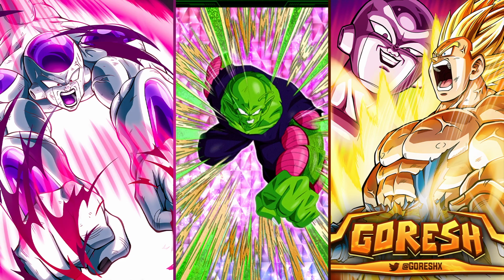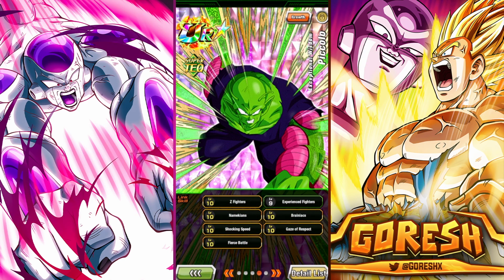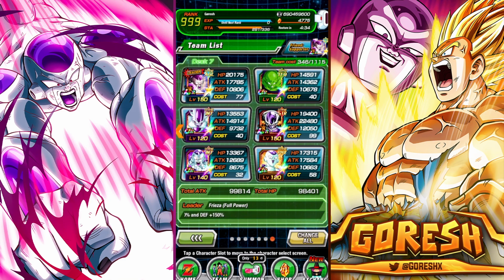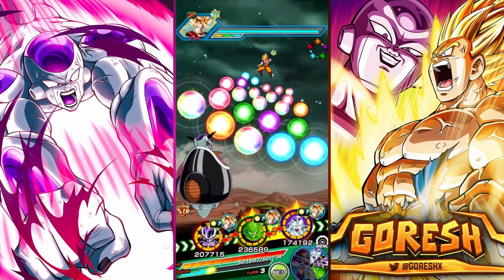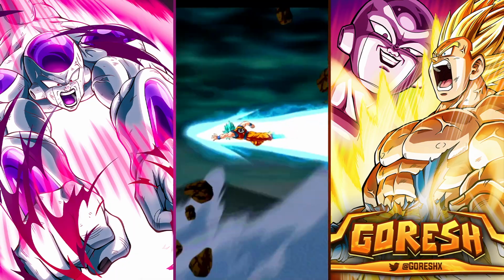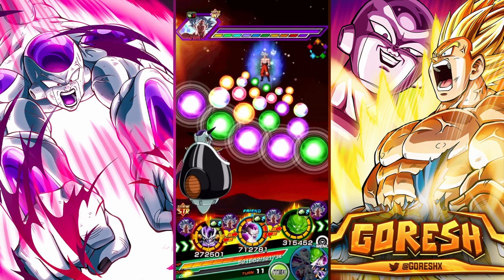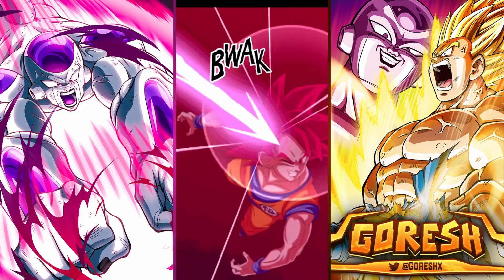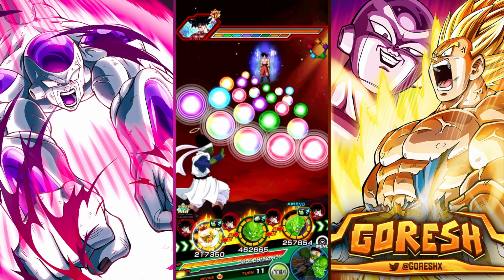(Dokkan Battle) Already Underrated!? How Good is 100% Rainbow TEQ Namek Piccolo? Nearly Max Links!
Huge shoutout to Kamogawa for creating the thumbnail for this video.